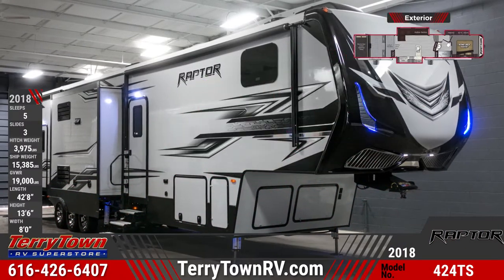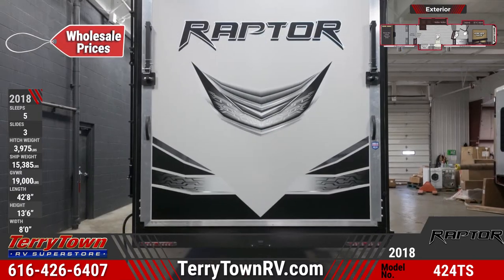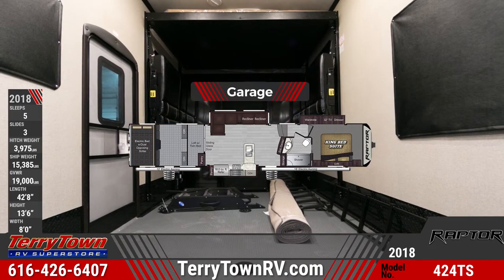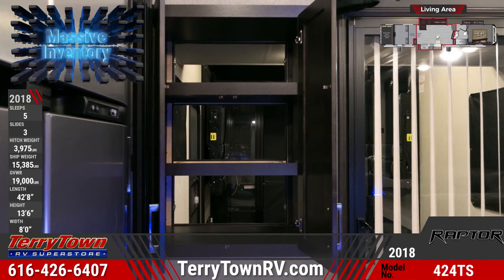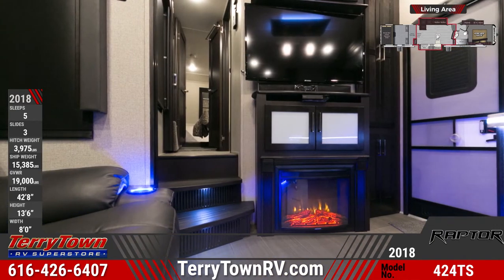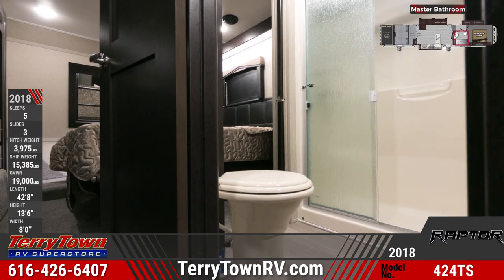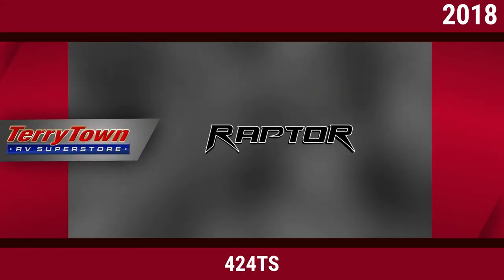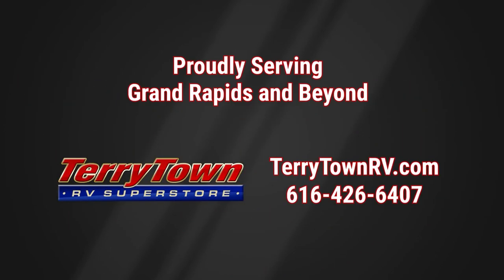2018 Keystone Raptor 424TS Toy Hauler RV For Sale TerryTown RV Superstore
For the perfect combination of cargo carrying capabilities and high-end luxury, check out this 2018 Raptor 424TS toy hauler from TerryTown RV!

This large Raptor toy hauler has Oxford Gray high-gloss exterior sidewalls and two electric awnings with LED lights. The stunning front end cap has Max Turn Technology and sharp blue LED lights. An exterior folding ladder gives you access to the radius roof. The garage door is 78” tall and has friction hinges. There are three large LED activity lights on the exterior. This unit is equipped with a Trail Air Equaflex Suspension.

When you step into the garage you’ll see frame-integrated D-rings and a pull-down screen. Heat and A/C are ducted into the garage. Electric beds with dual opposing flip-down sofas transform it into a living area. There is a 32” LED TV on a swing arm in the garage.

In the spacious living area you’ll find a large L-shaped sofa with built-in reclining seats. A pantry with shelves is accessible from the kitchen and garage. The beautiful kitchen offers solid surface countertops, a recessed 3-burner range with 22” oven, a 30” microwave, and a Polar Max 18 cu. ft. refrigerator.

The entertainment center includes a 50” LED HDTV and an electric fireplace.

The full bathroom up front has a single-piece shower with overhead skylight and power vent. In the adjoining bedroom you’ll find a king bed with memory foam mattress, a 32” LED TV, a slide-out wardrobe and dresser, and soft carpeting.